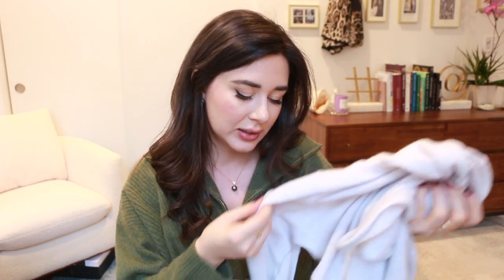TRYING ON INSTAGRAM CASHMERE LOUNGEWEAR SETS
Haul where I review and try-on four cashmere loungewear sets after seeing them all over Instagram!

All Nouvelle Pearl jewelry is handmade by me and feature sterling silver and gold filled findings and freshwater, Akoya or Tahitian cultured pearls.